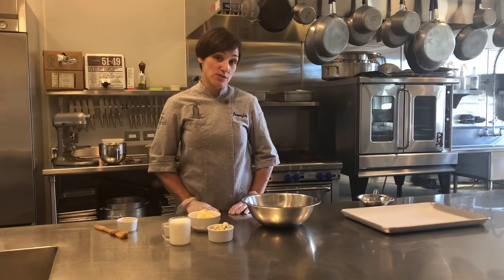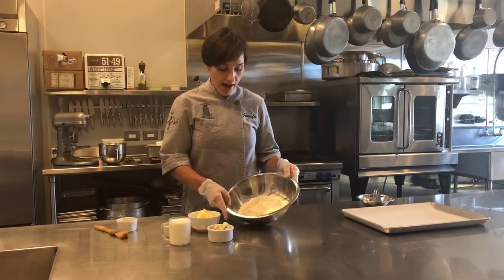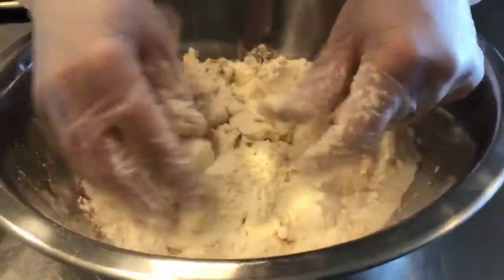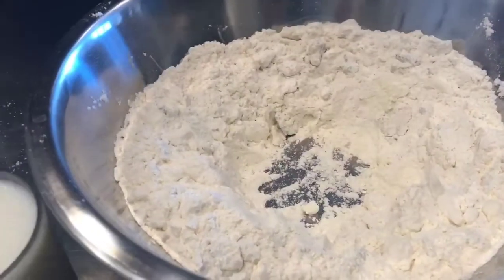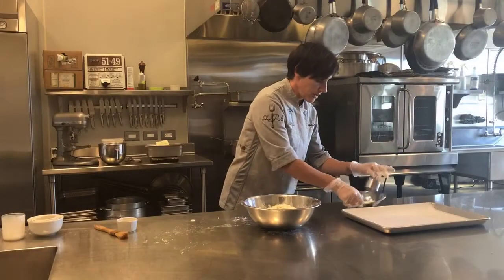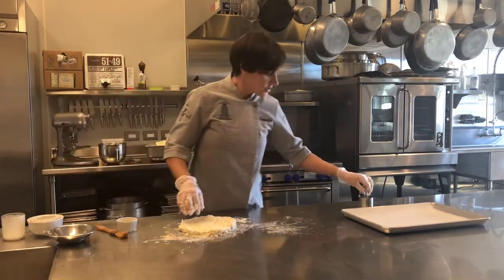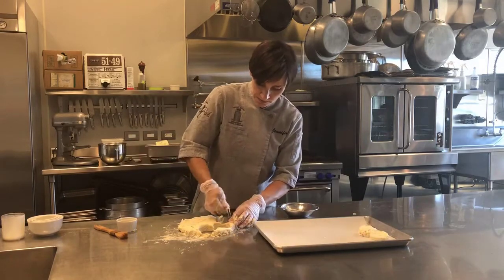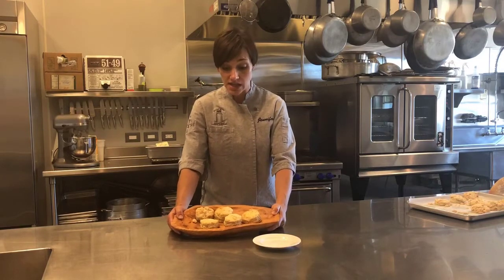Bay Blue Biscuits with Herbs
A truly delicious autumn recipe! Watch as Chef Jennifer Luttrell creates our first comfort food of the season: flaky and delicious Bay Blue & Herb Biscuits.